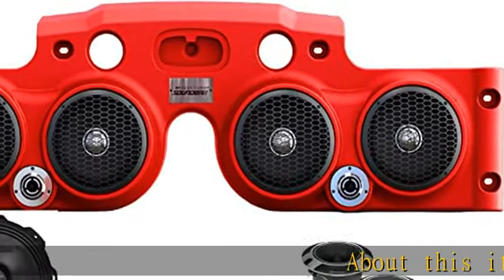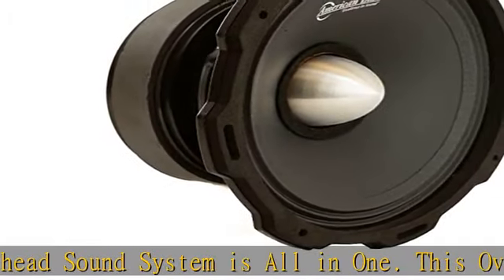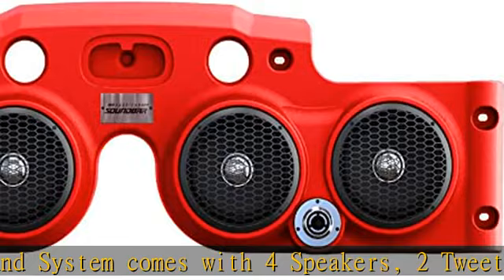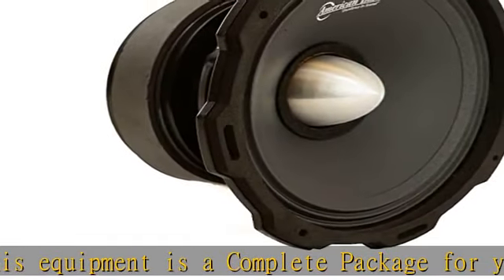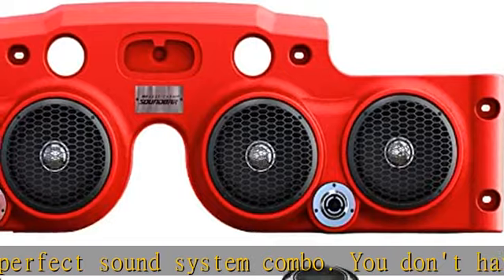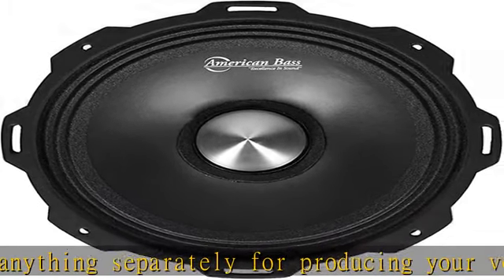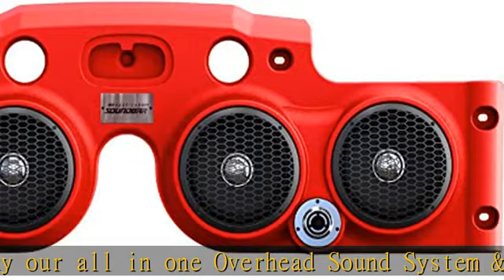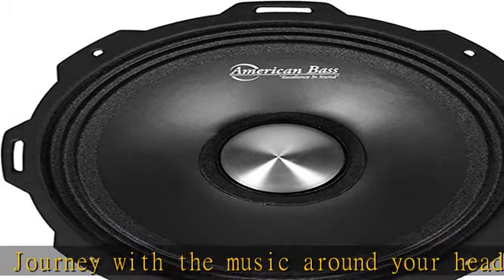American Soundbar JK/JKU Wrangler Overhead Sound System (Fully Loaded) | Jeep Woofers, Roof Speaker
American Soundbar JK/JKU Wrangler Overhead Sound System (Fully Loaded) | Jeep Woofers, Roof Speakers, and Tweeters Includes: American Soundbar, 4 Speakers, 2 Tweeters, & FREE Mesh Speaker Grills (Red)